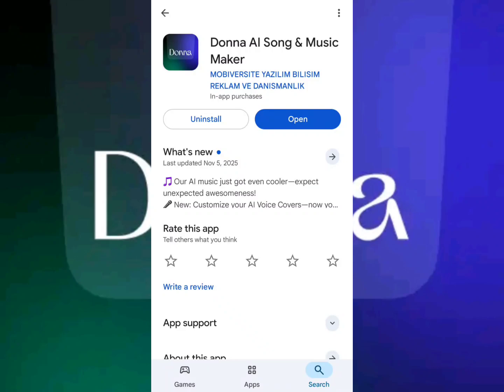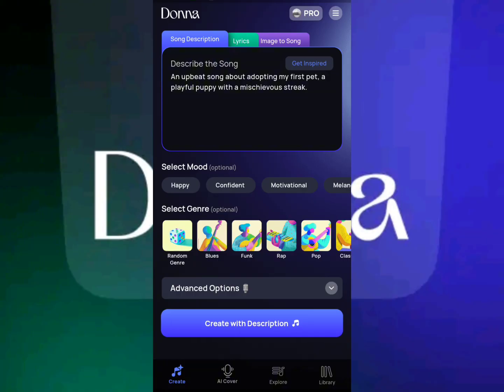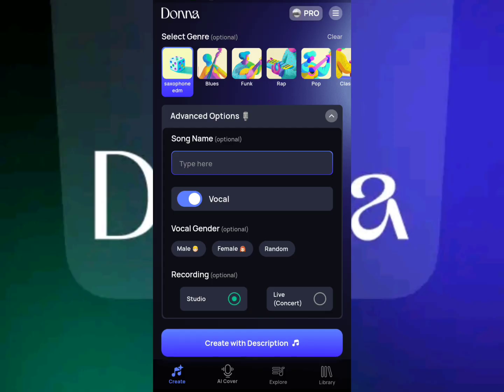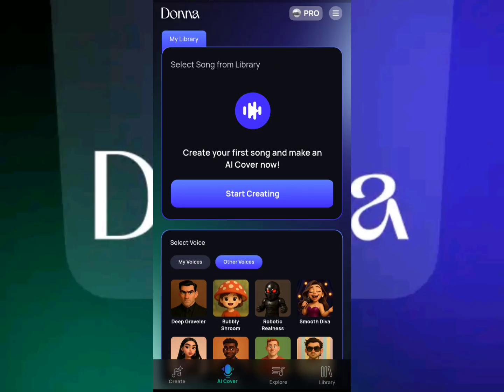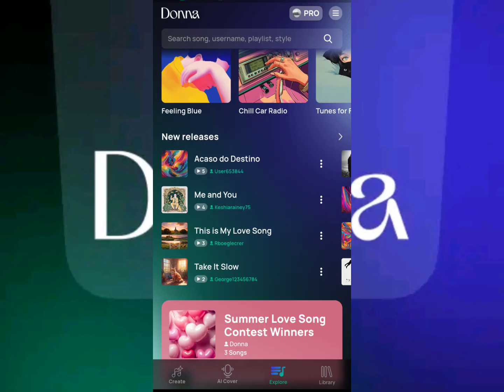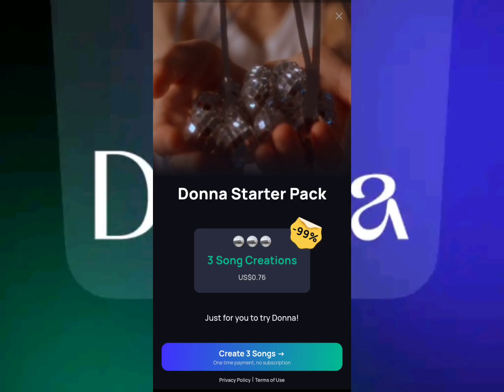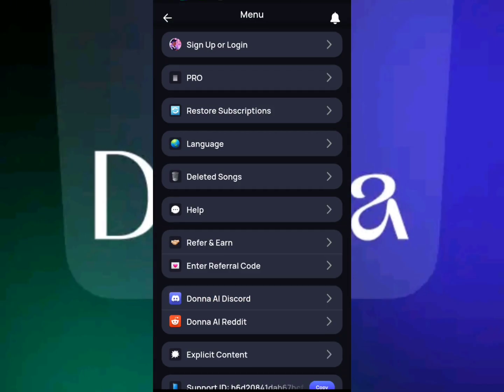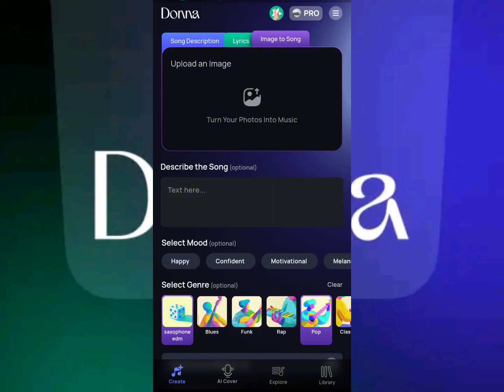how to use Donna AI